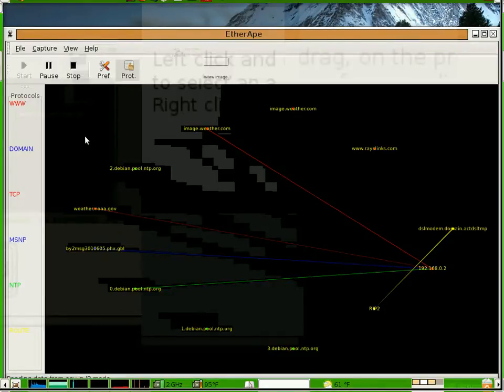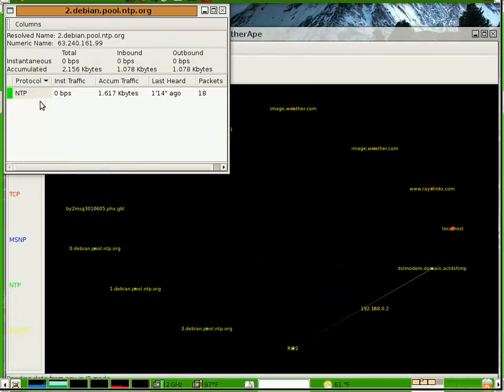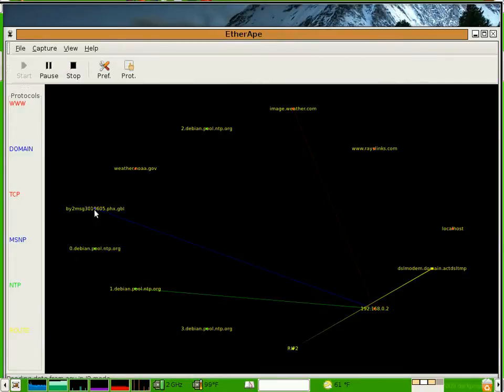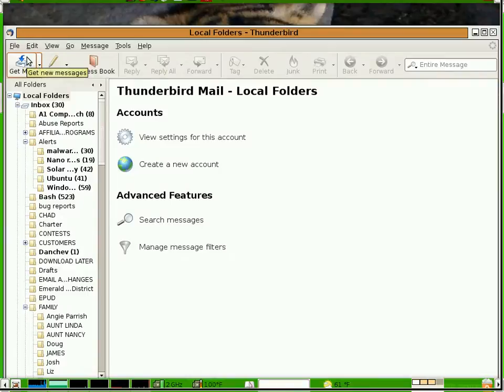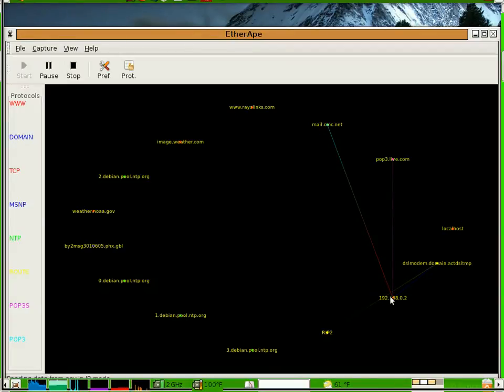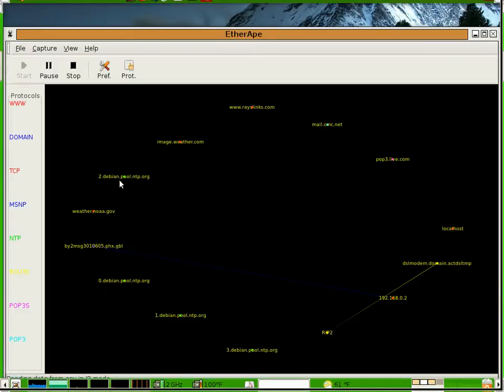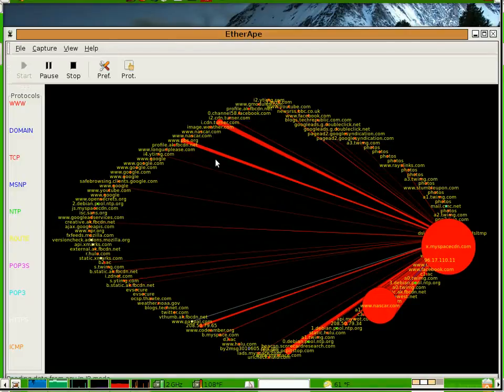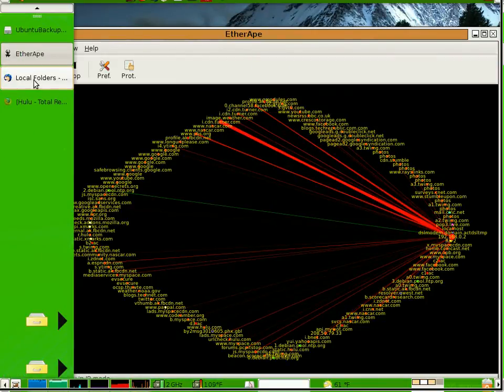EtherApe Network Security Software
Ether Ape allows you to snoop on the network connections your computer has made. It shows them graphically by connecting colored dots on the screen with lines representing connections color coded by protocol.